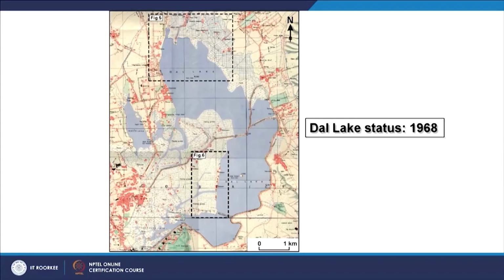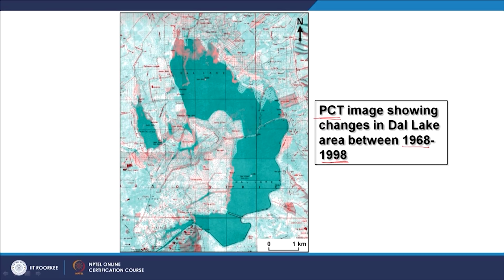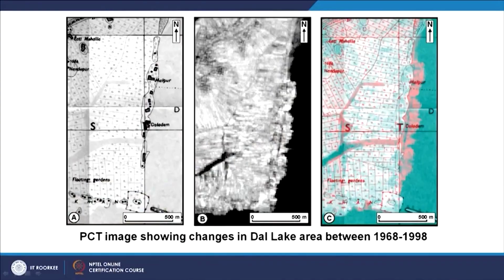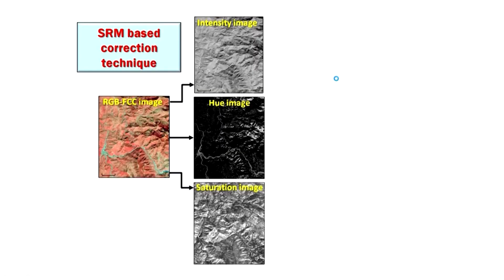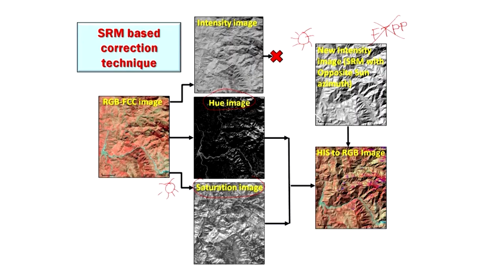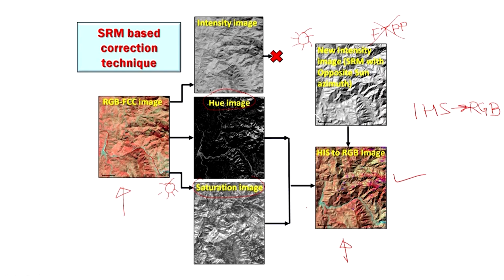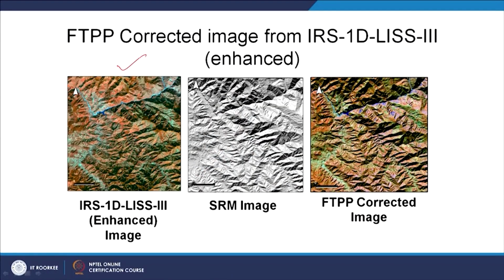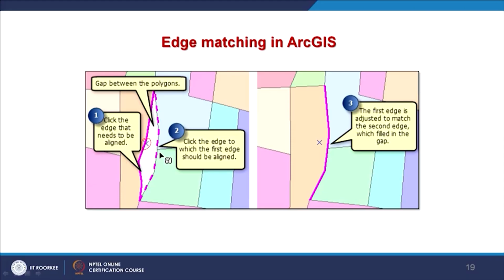Pre-processing of spatial datasets-03